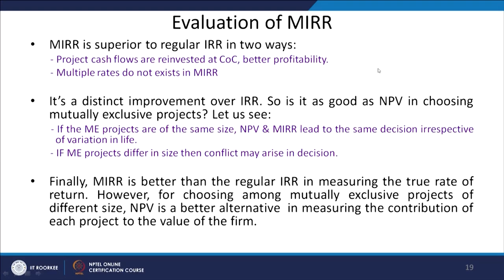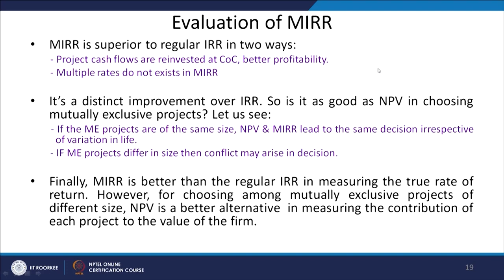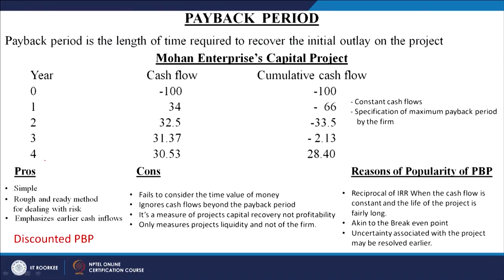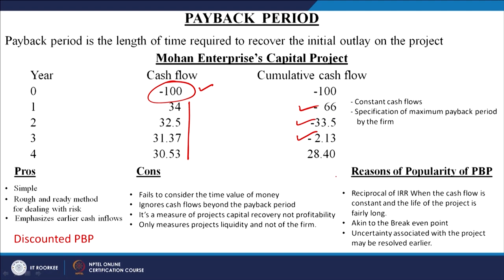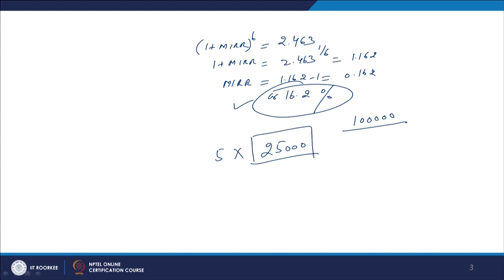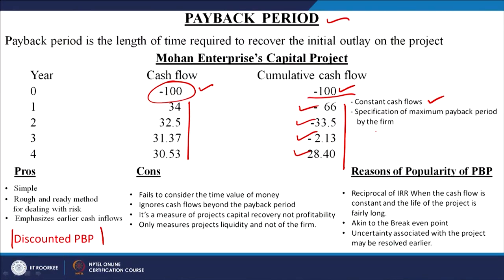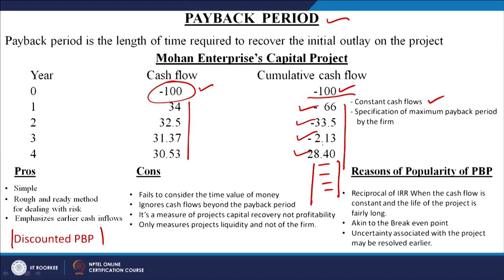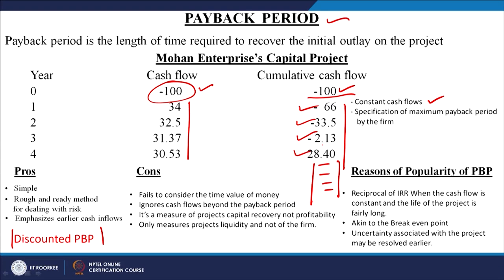Lecture 24 - Capital Budgeting - Part 8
In this lecture, benefits of MIRR are highlighted. Some of the non-discounted criteria of evaluating the proposals like payback period and ARR are discussed.